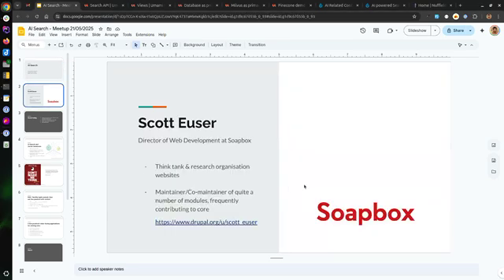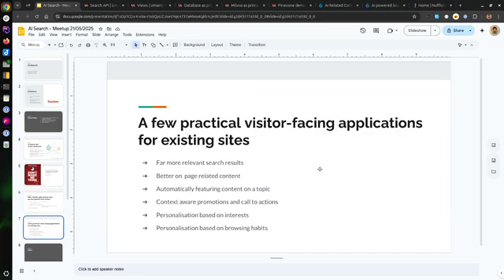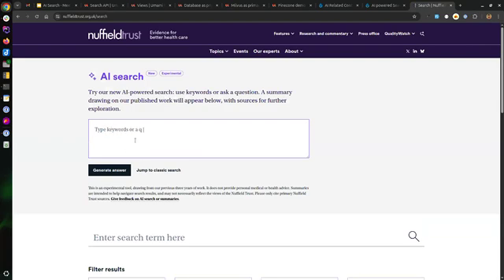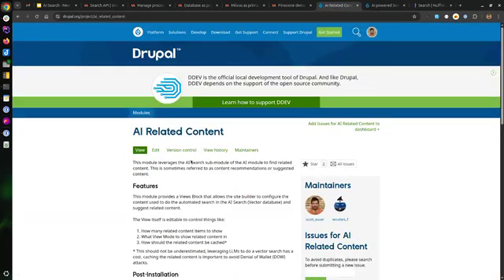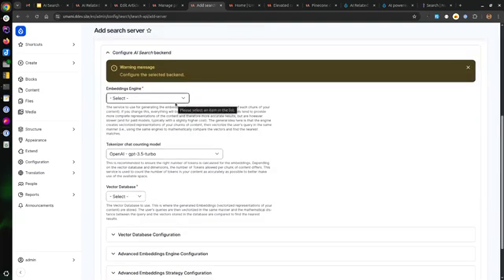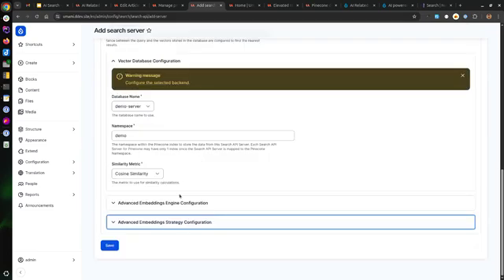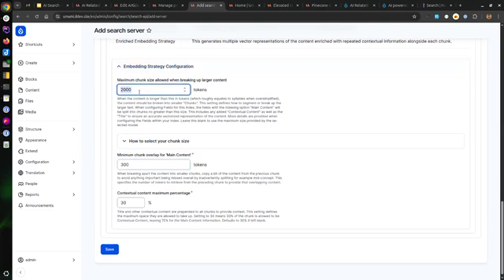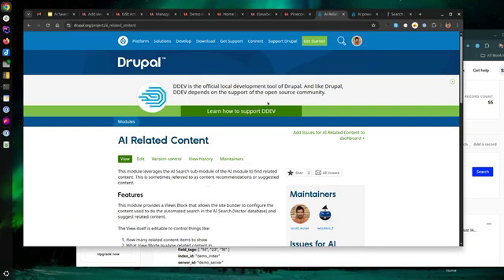AI & Vector Search in Drupal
Discover how vector databases provide superior search relevance compared to traditional and SOLR search systems. This session explores both the powerful advantages and limitations of vector databases, along with practical strategies to overcome their challenges.

Learn step-by-step how to:
 • Set up an AI Search vector database within your Drupal environment
 • Create and execute effective queries against your vector database
 • Implement AI Overviews and AI-related content using vector search technology

Presented by Scott Euser, Co-maintainer of the Drupal AI module, AI Search Sub Module & Director of Web Development - Soapbox